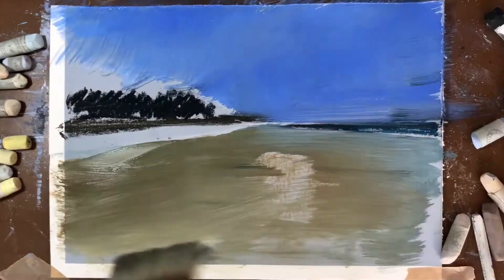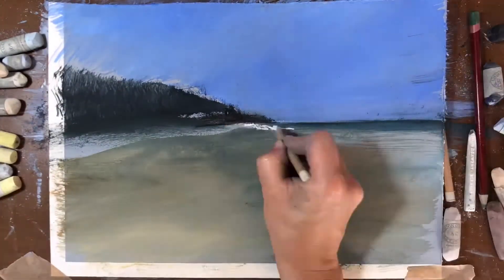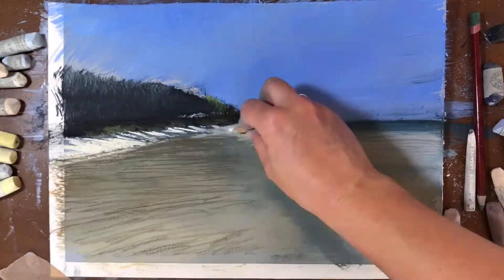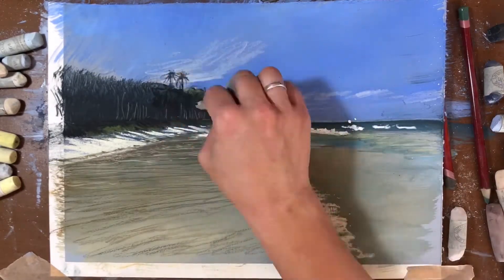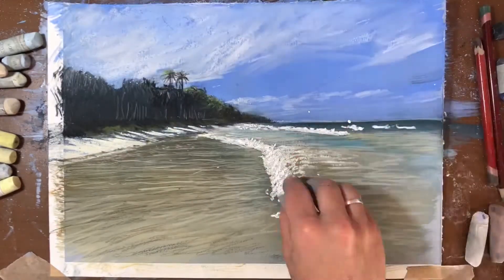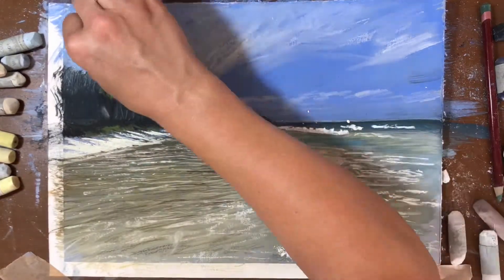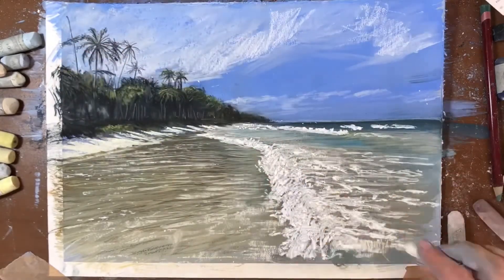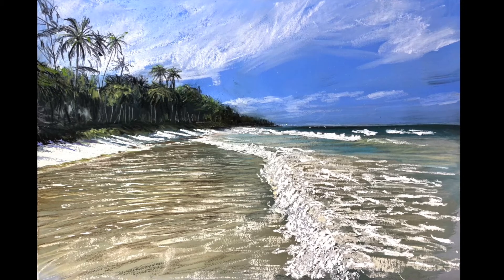How to paint a perfect tropical beach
A recent time lapse of my Art Online Pastel Tuition series.